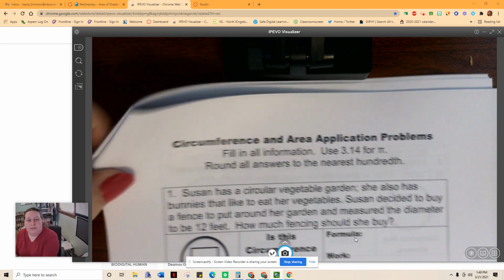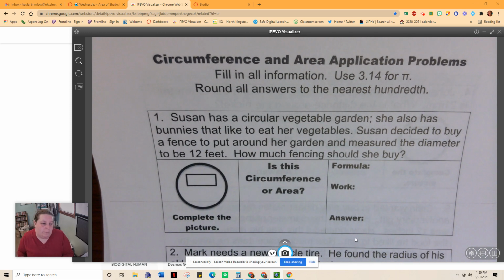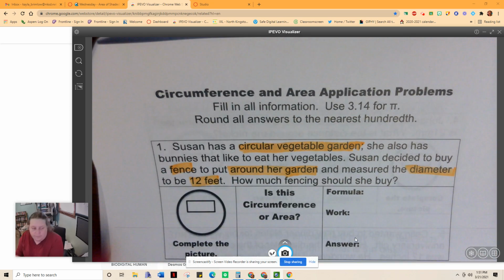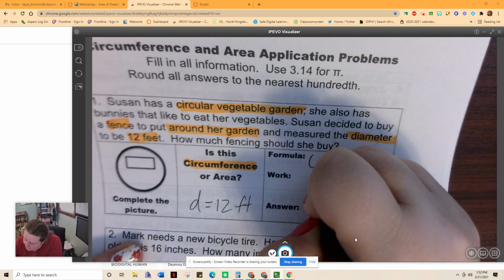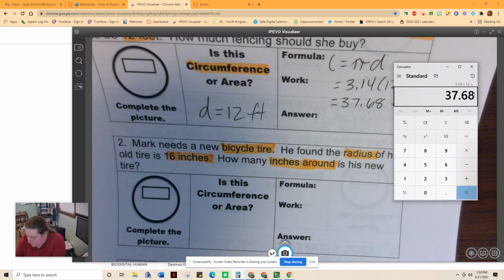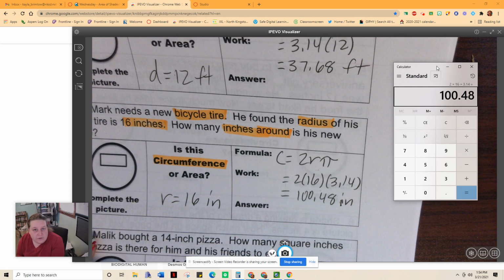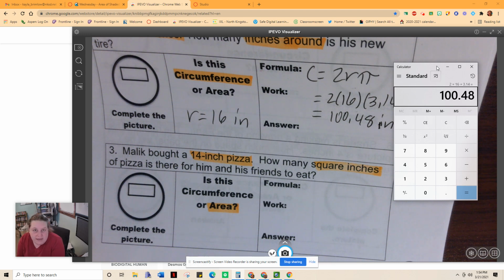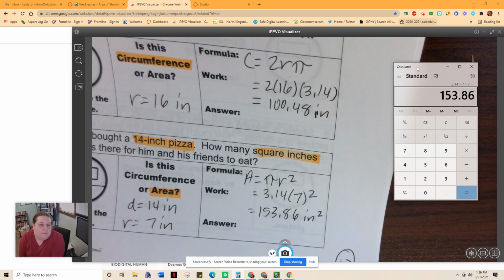Circle Application Problems